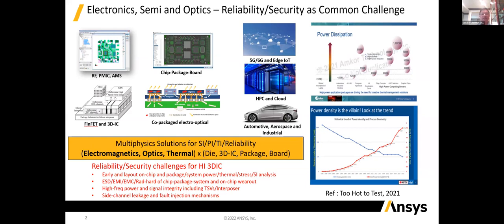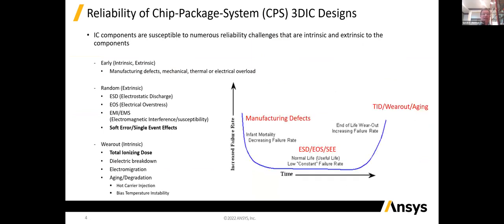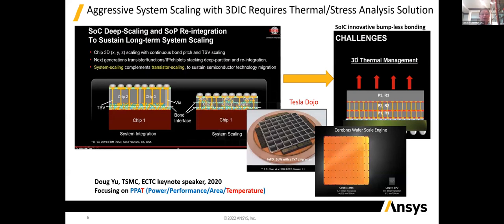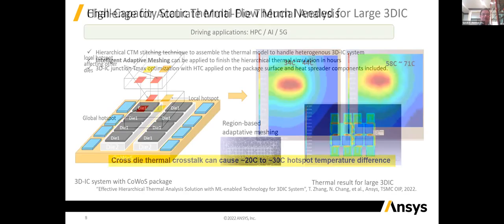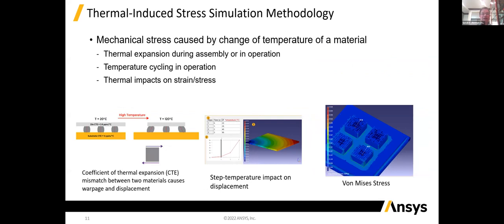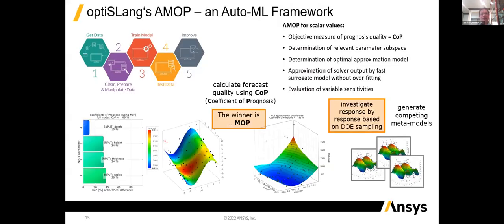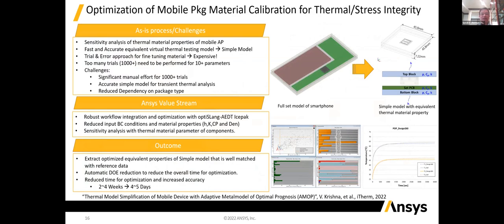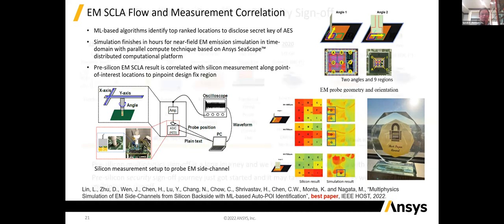CASPA SIG2023 NormanChang